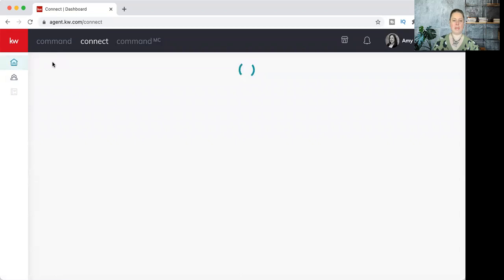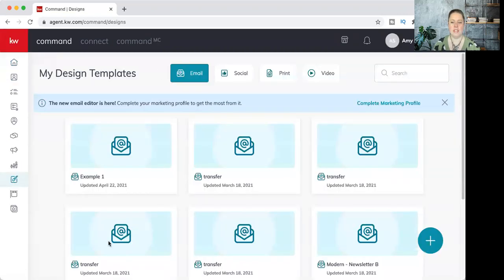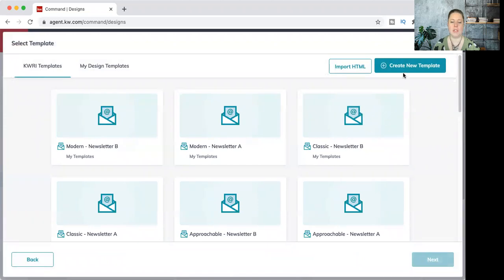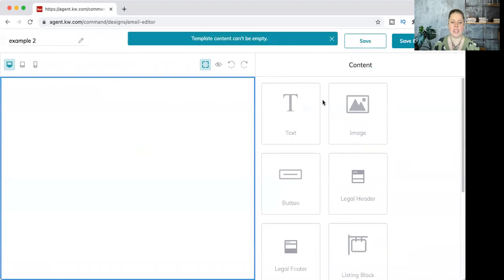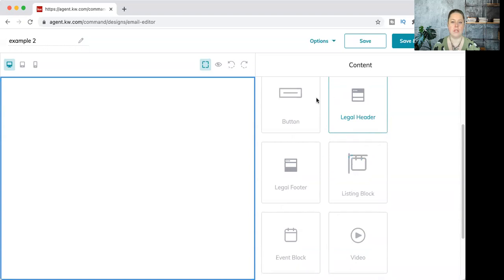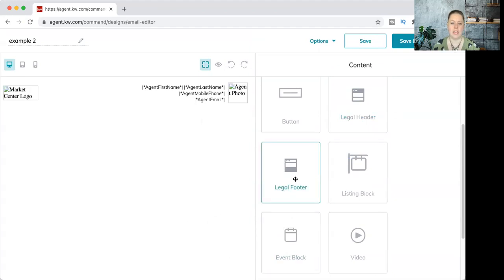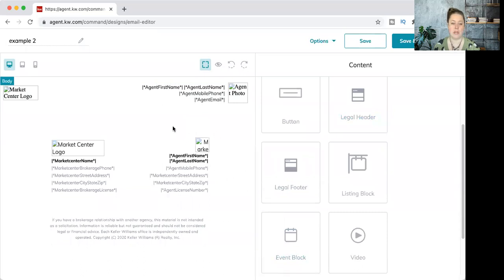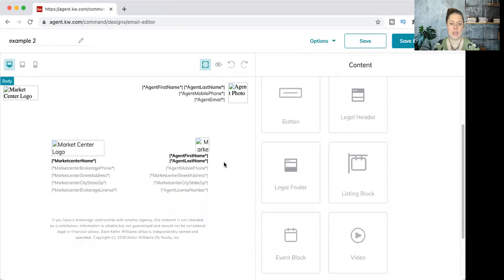How Quickly Add Header & Footer Widgets to Command Emails (2 easy steps!)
In this short stack video you will learn how it add & edit legal header & footer widgets to a Keller Williams email template through the Designs applet in Command.

SMARTPHONE KIT
Shure MV88 Condenser Mic
Arkon iPhone Tripod Mount
Condenser Microphone
Smartphone Tripod Mount
Pro Kit
Clip On Selfie Ring Light
Tripod with Universal Smartphone Mount
Lavalier Mic

LIVESTREAM KIT
4K Digital Camera
Shure Instrument Condenser Microphone
Studio Microphone Arm
Widescreen Monitor
Ac Adapter
Panasonic DMW-DCC12 DC Coupler
Elgato Cam 4K
Blackmagic Playback Device
Mac Display port to VGA

▼BOOKS I LOVE ❤️:
1000 Little Things
The Millionaire Real Estate Agent
The Millionaire Messenger
One Million Followers Book
One Million Followers Audio
Hook Point
The ONE Thing
YouTube Secrets (book)
YouTube Secrets (audio)